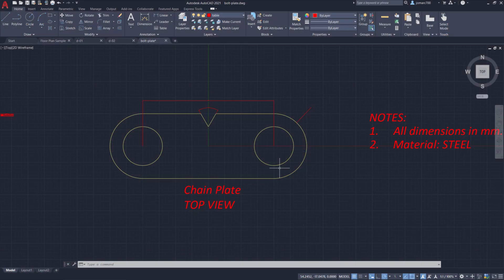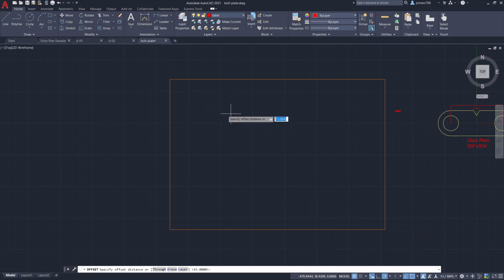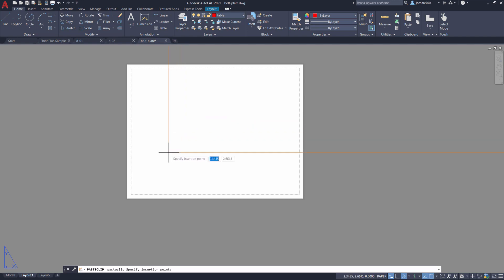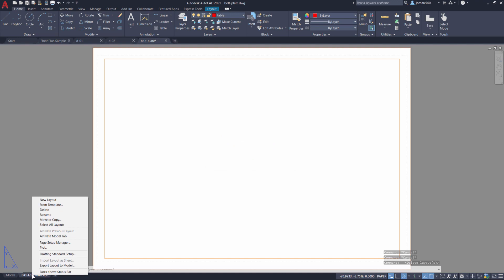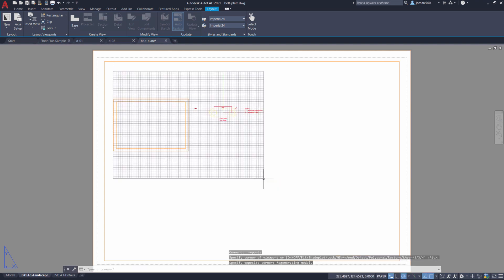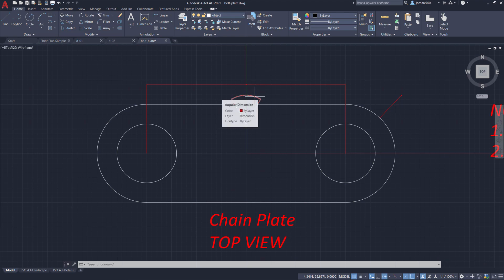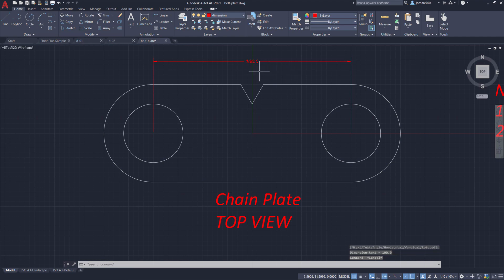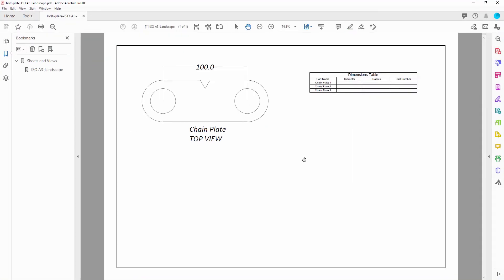Quickstart to AutoCAD Part 04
ANNOUNCEMENT:
Distribution of official Autodesk certificates to be announced soon.

Let's plot that drawing into pdf or paper.

Help us train more students to Autodesk softwares.
Let's organize a training event!

Level up by taking the Autodesk Certification Exams.